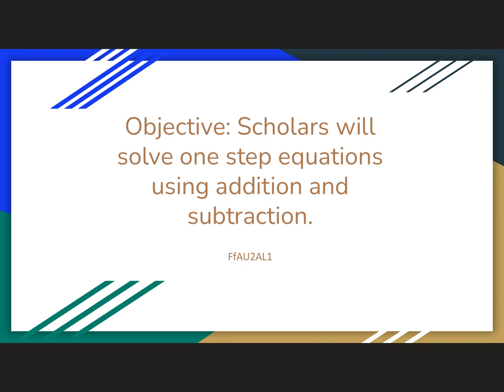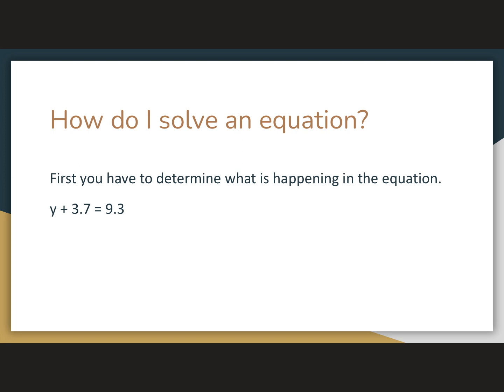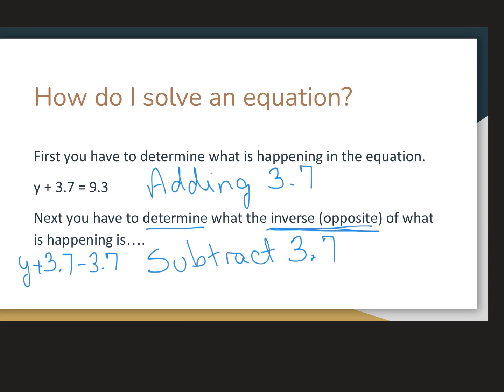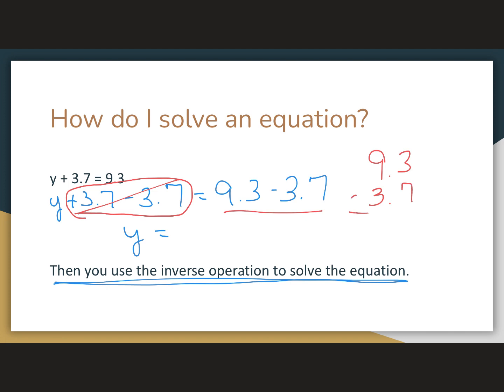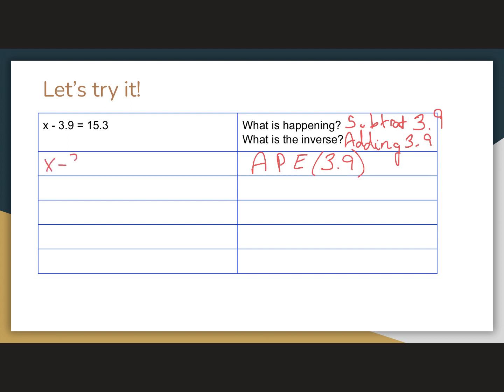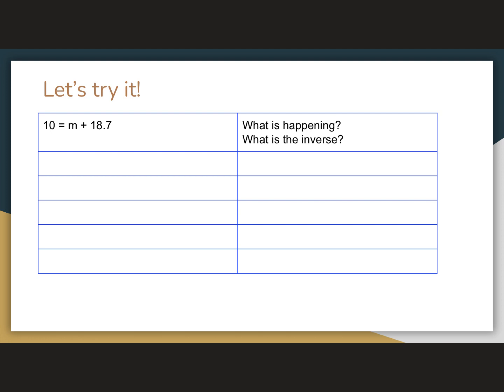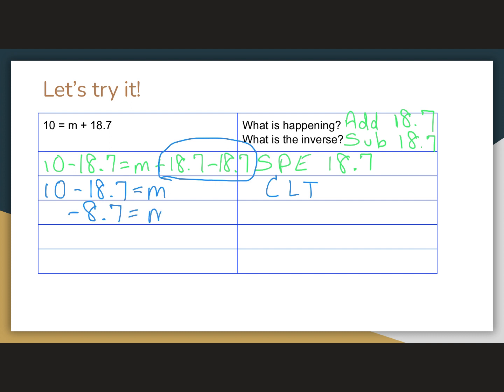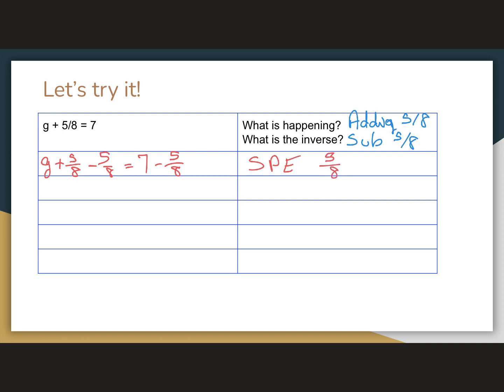FfAU2AL1.mp4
Solving me step equations using addition and subtraction.